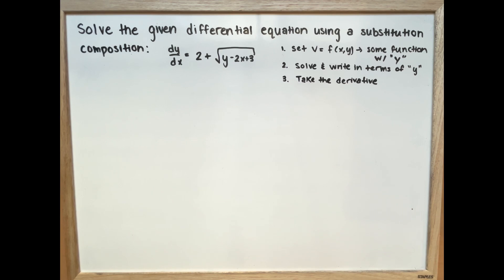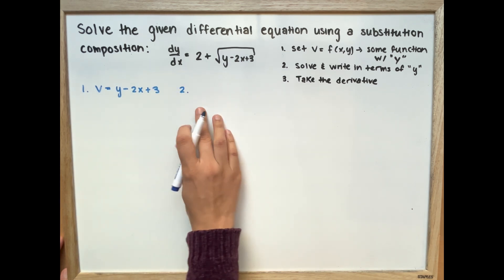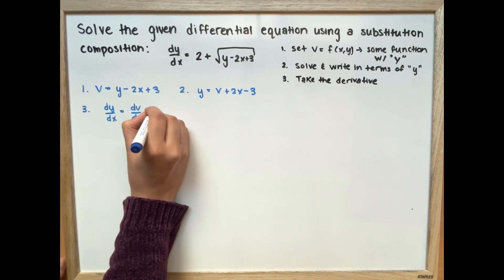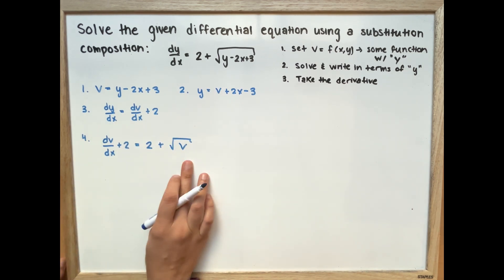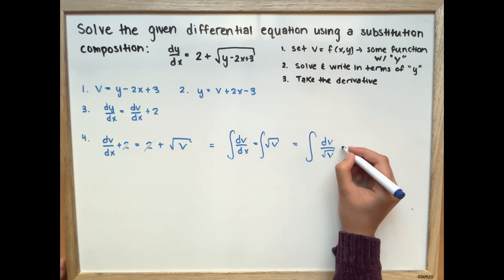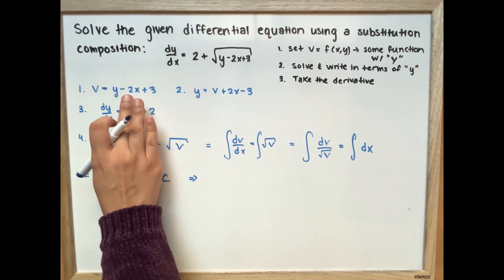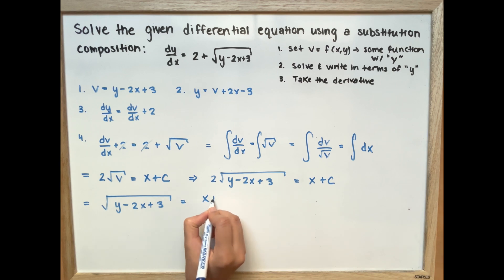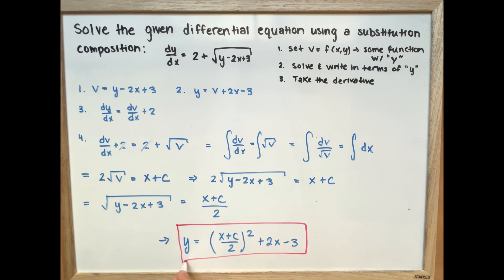Solve the given differential equation using a substitution composition: dy/dx = 2 + (y-2x+3)^(1/2)